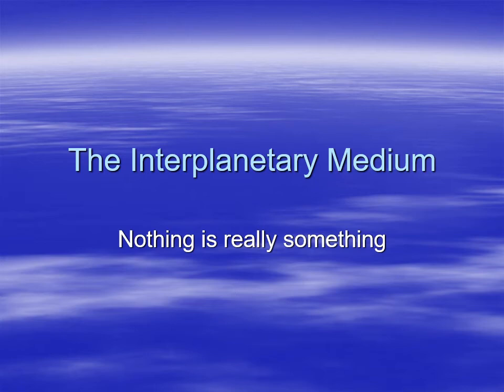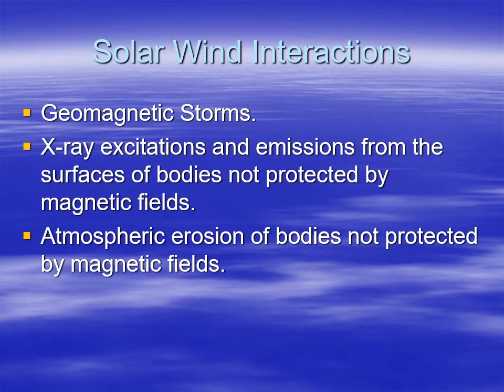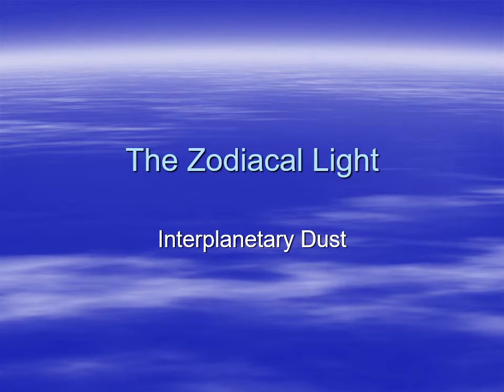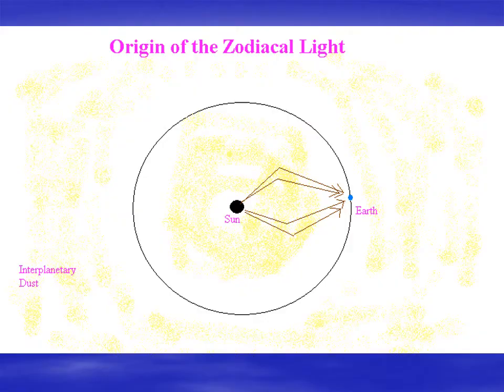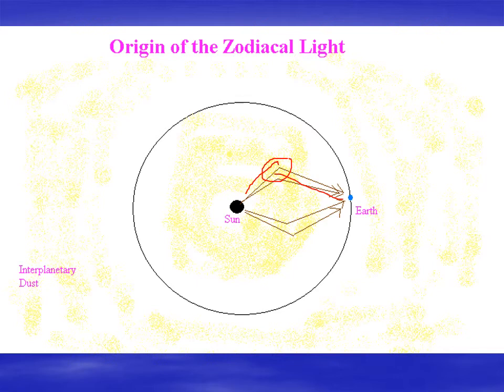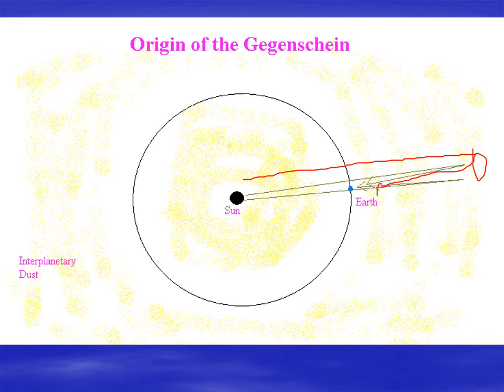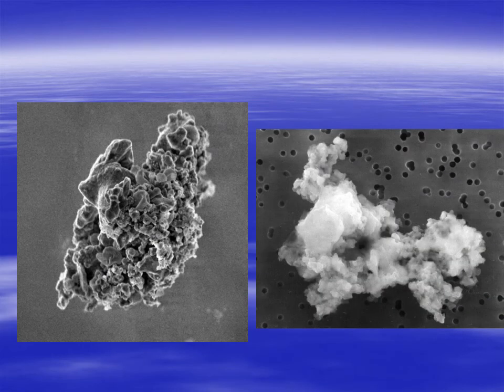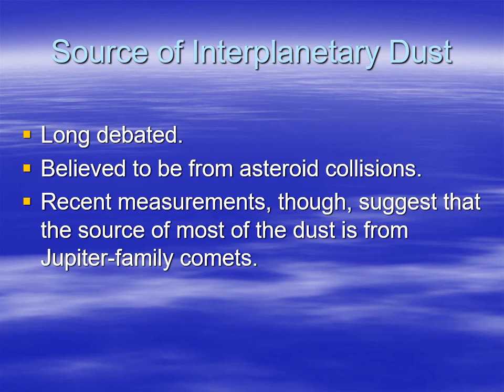PHYS 1404 The Interplanetary Medium